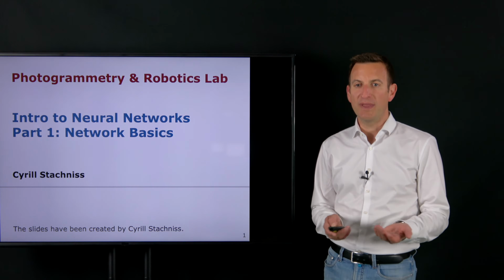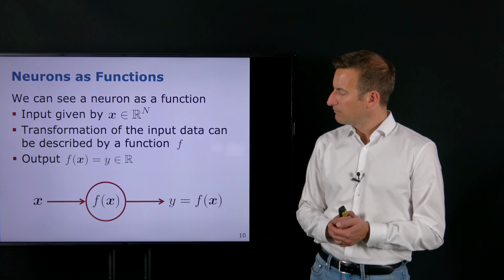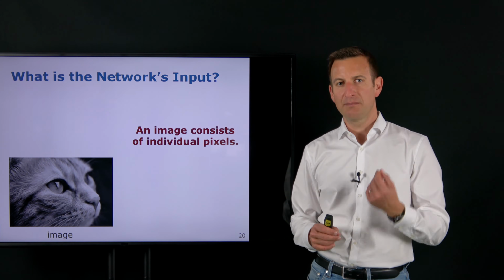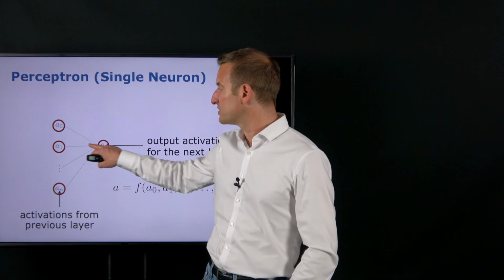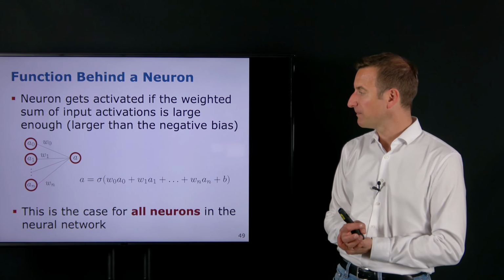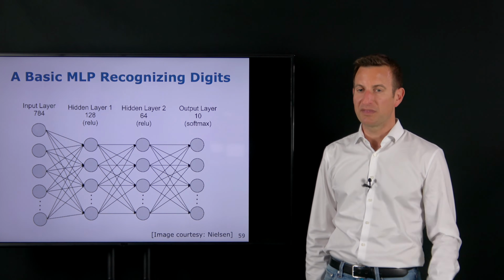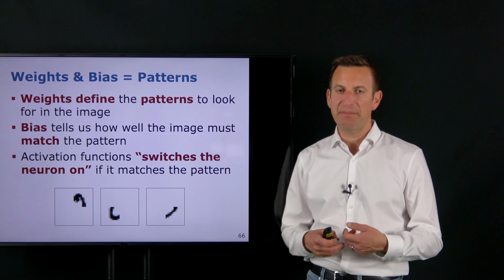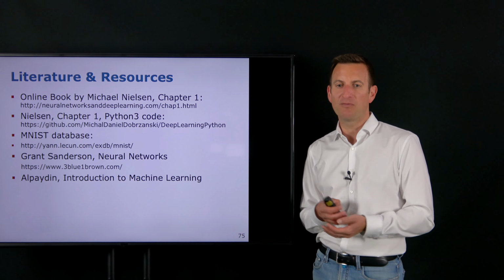Introduction to Neural Networks - Part 1: The Basics (Cyrill Stachniss, 2021)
Introduction to Neural Networks - What are neural networks and how do they work covering MLPs, weights, biases, and activations and examples how the hidden layers of a network look like.